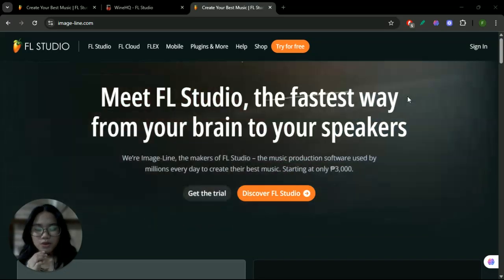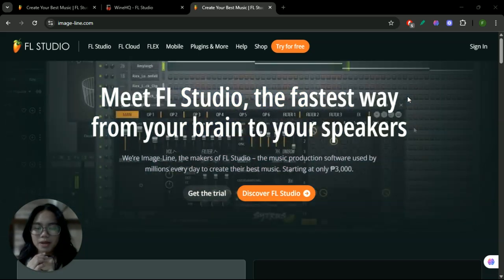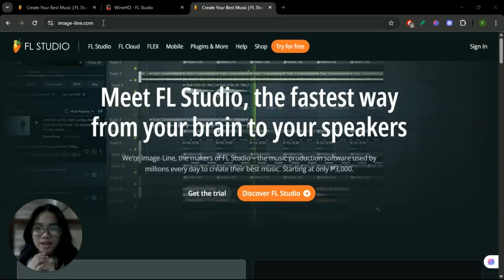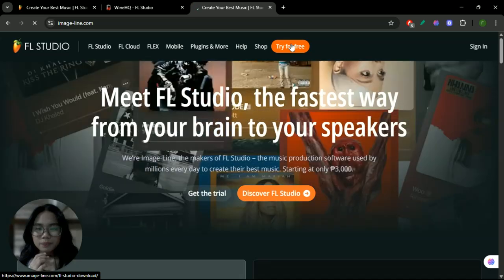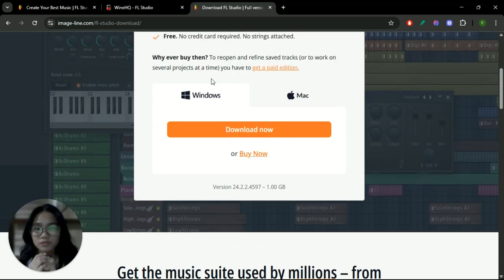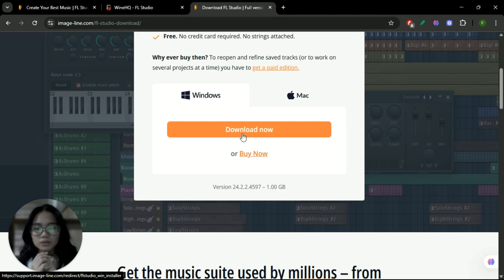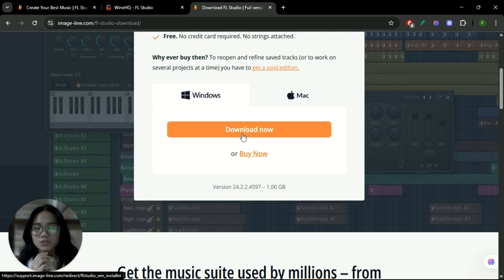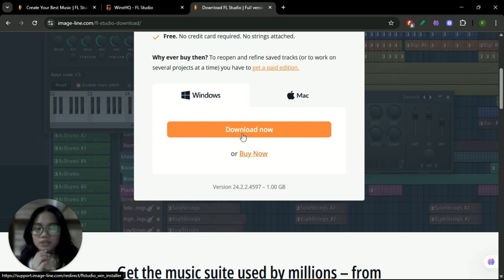How To Use Fl Studio On Macbook Air (Full Guide) 2025!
Unlock your musical creativity on the go with our 'How To Use FL Studio On MacBook Air (Full Guide) 2025!' This comprehensive tutorial is specifically designed for producers and musicians looking to leverage the power of FL Studio on their Apple silicon (M-series) or Intel-based MacBook Air. We'll guide you through the seamless installation process of FL Studio for macOS, covering crucial steps like optimizing settings for performance on a lightweight machine, managing audio drivers (ASIO4ALL alternatives, Core Audio), and configuring your MIDI devices. Discover best practices for working with plugins, efficiently managing project files, and troubleshooting common issues unique to the MacBook Air's architecture. This guide incorporates the latest FL Studio and macOS updates for 2025, ensuring you can produce high-quality tracks efficiently and effectively, transforming your MacBook Air into a portable music production powerhouse.